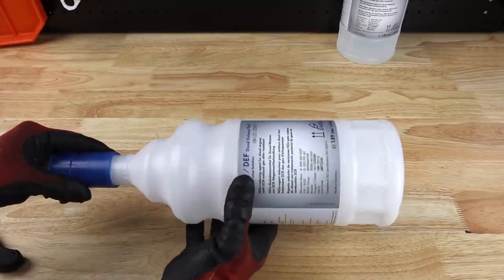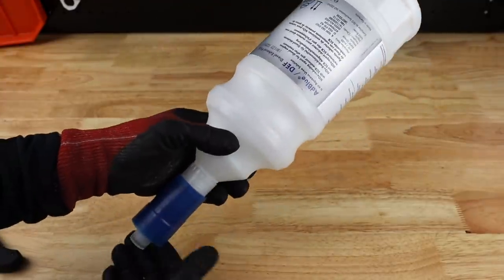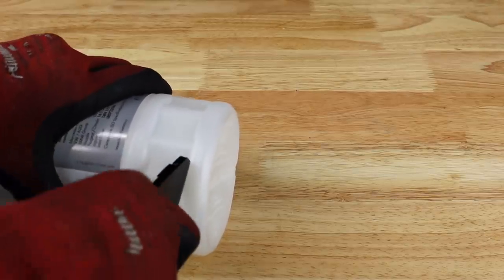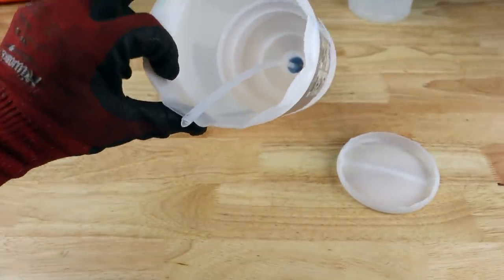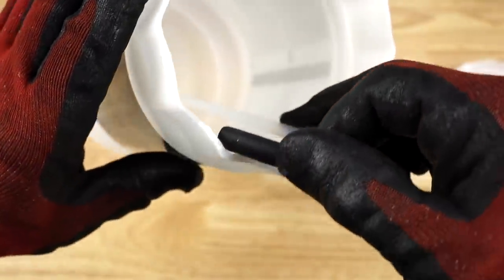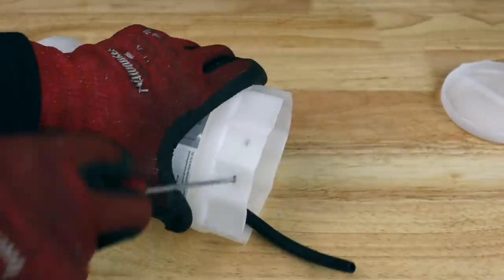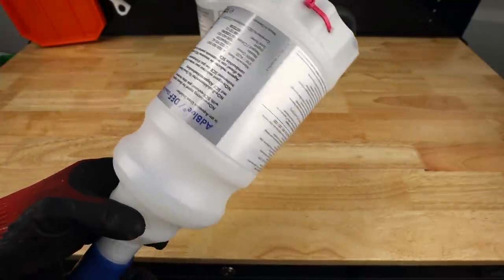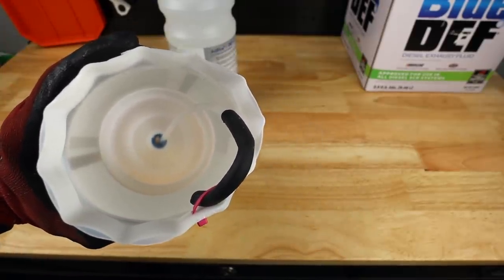How To Make a SPILL PROOF Exhaust Fluid Funnel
Today I will show you how to make a custom funnel for Adblue and DEF or Diesel Exhaust Fluid. This allows you to buy DEF in bigger containers but not spill the fluid. The bottle was from VW, but may fit other brands that require ADBLUE or DEF. This is how I always filled TDI cars with Adblue at the dealership.

Tools Used
Funnel ~ (check local pricing)
Eye protection ~
Razor Knife ~